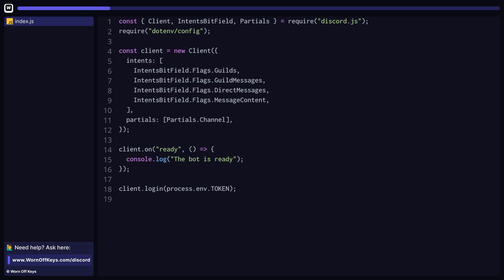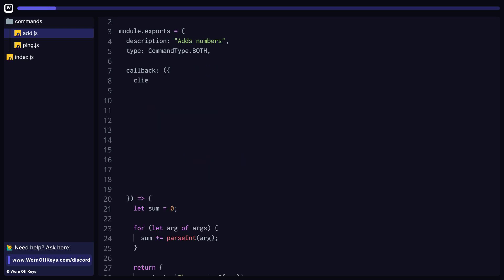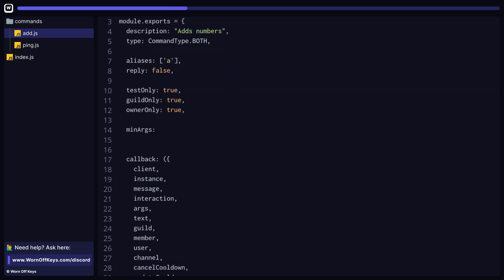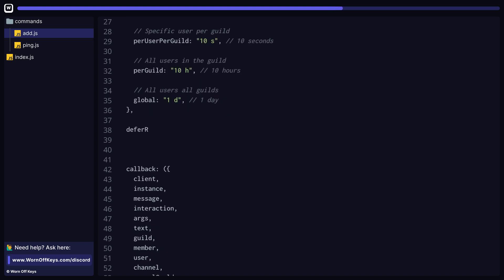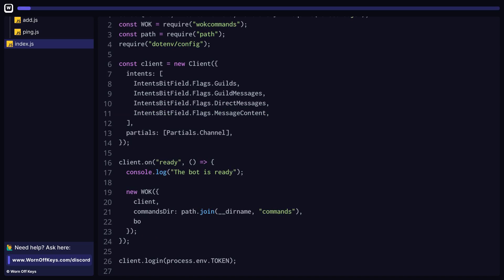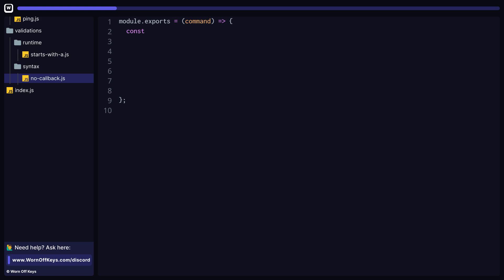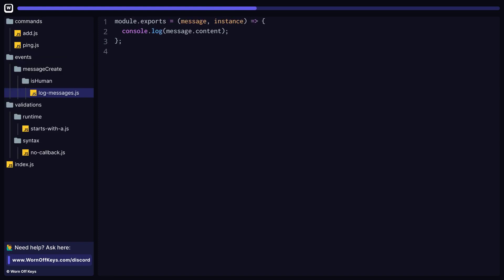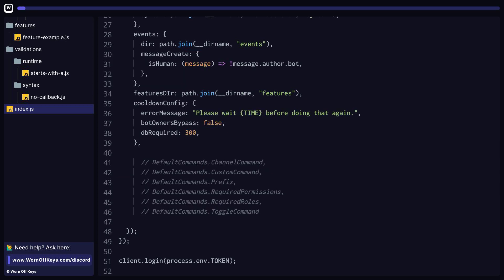WOKCommands v2.1.9 Video Documentation - Discord.JS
Throughout my Discord.JS series we'll use the WOKCommands NPM package which does a lot of the heavy lifting for us. This package is great for following along with my tutorials and for learning Discord.JS.

🕒 Timestamps:
00:00 Introduction
01:37 Add command
01:55 Command properties
08:32 Configuring bot owners
09:03 Configuring test servers
09:30 Validations
12:03 Dynamic event validations
13:08 Features
13:47 Global cooldown config
14:36 Built in commands